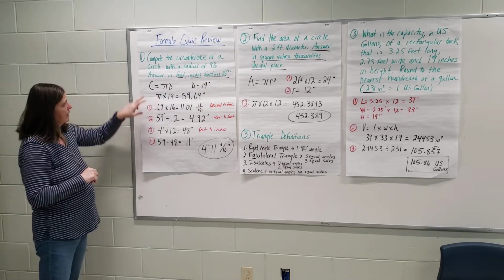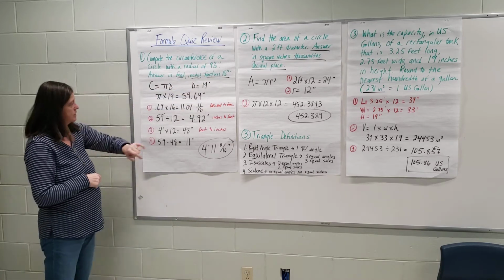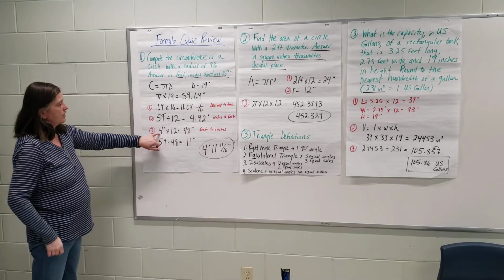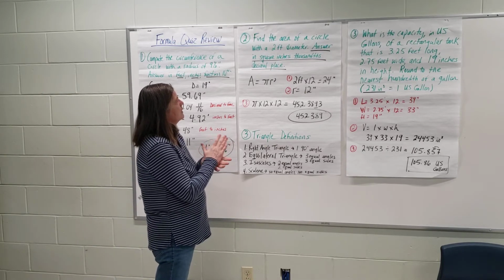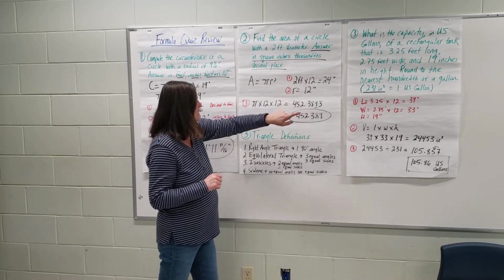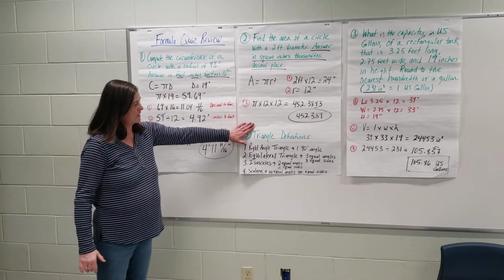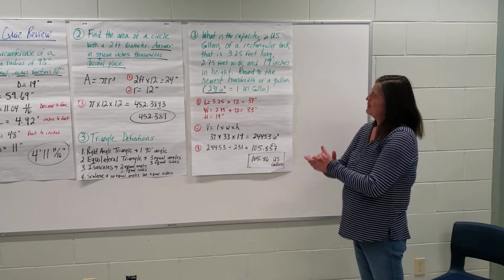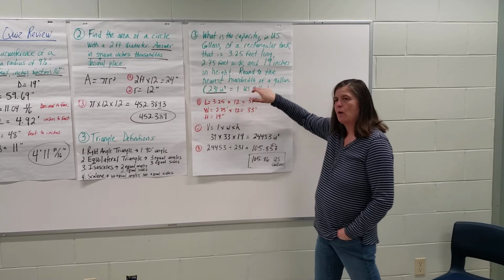Math for Welders - Class 9 Video - Formula Quiz Review